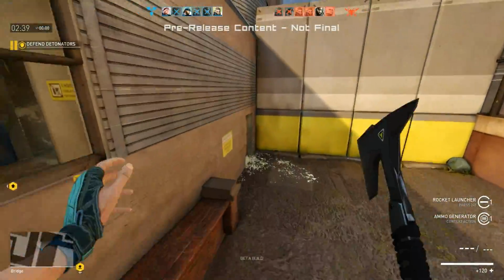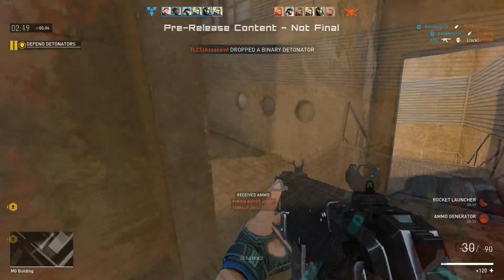Dirty Bomb: *Exclusive* Javelin & New Dome Preview!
It's a Dirty Bomb SCANDINAVIAN INVASION as JAVELIN blasts into the game. We take a look at that new Primary SHAR-C, the new Melee Axe and of course throw some ROCKETS around from that new Launcher.

But that's not all! We also take a stroll round the recently refurbished streets of the DOME map - and even have time for a quick chat about the new DB update schedule.